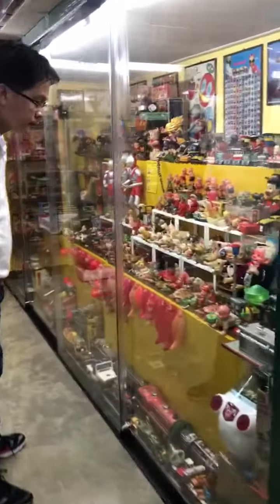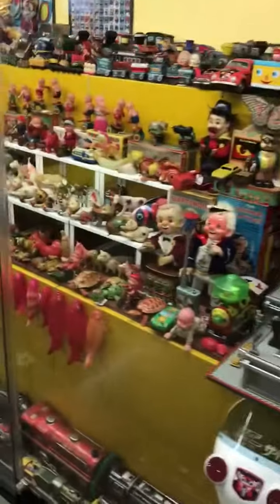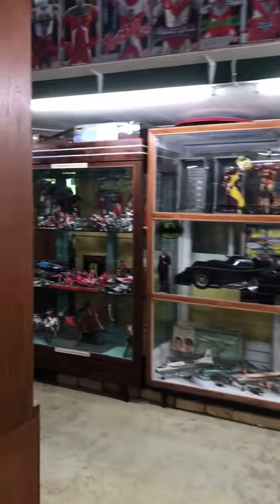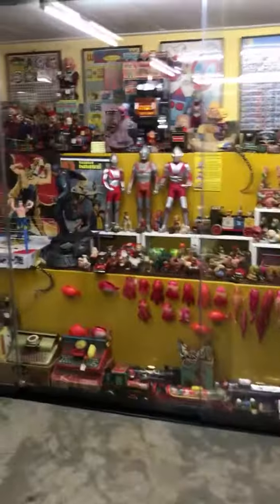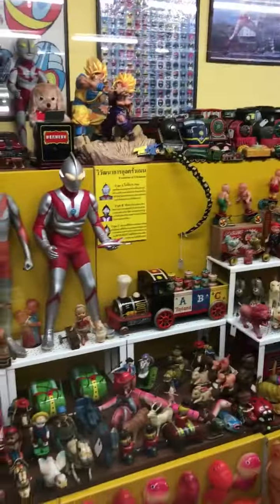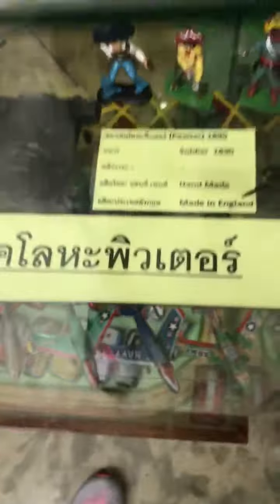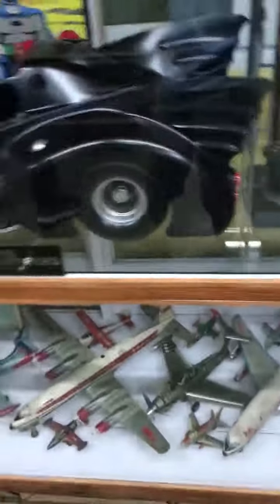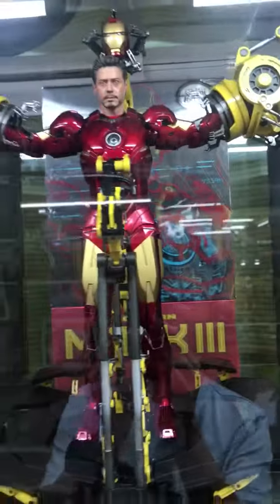Suksasom Museum- #1 The Tin Toys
Hello! In this video, I go to an awesome museum that collects everything from newspapers, bank notes and tin toys from the period of modernization around Rama 4 to Rama 6. This is episode one so be sure to stick around for the following episodes!